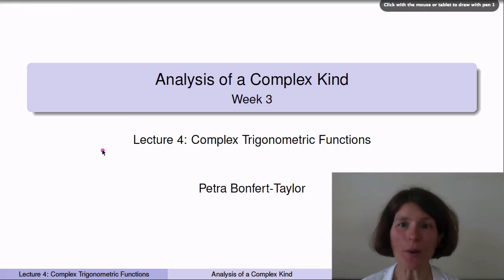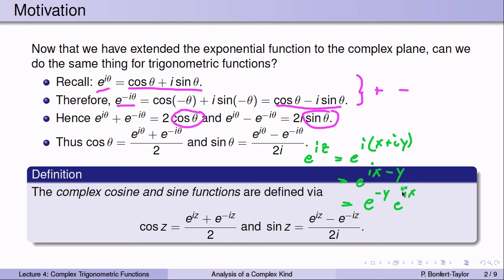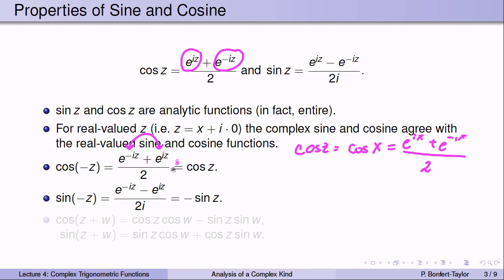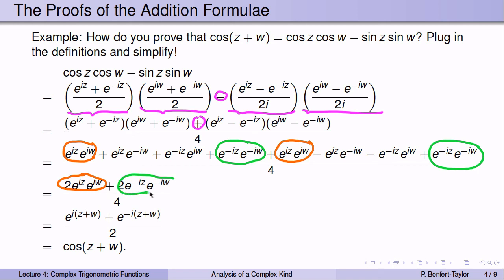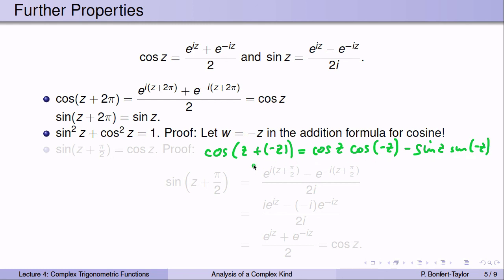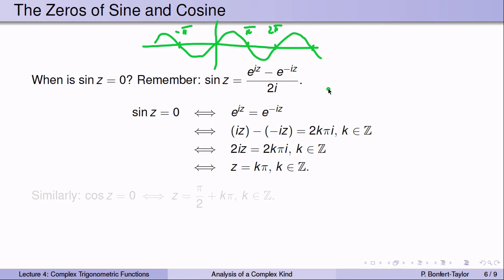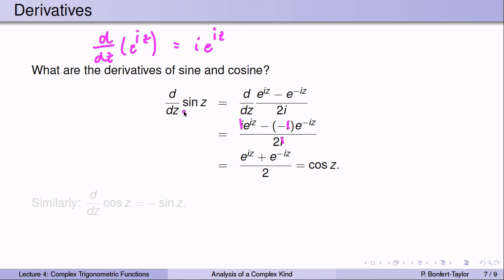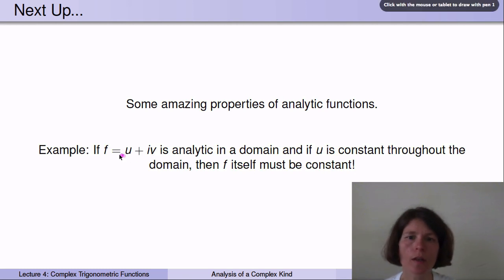Week3Lecture4: Complex trigonometric functions